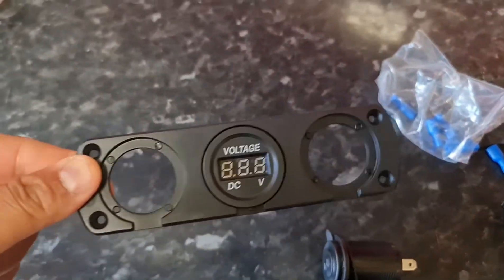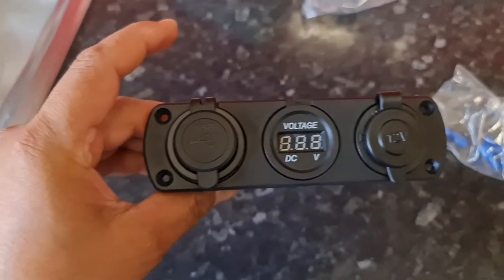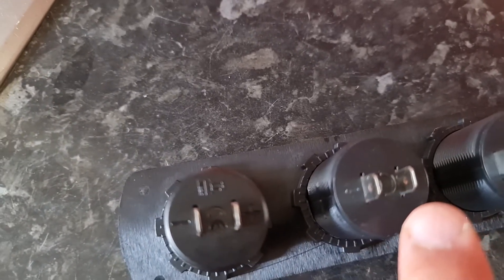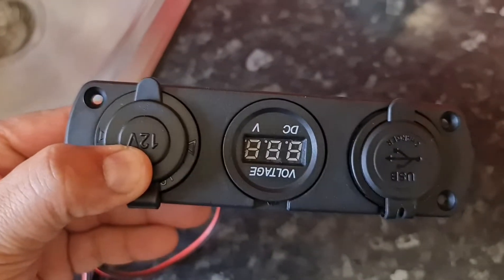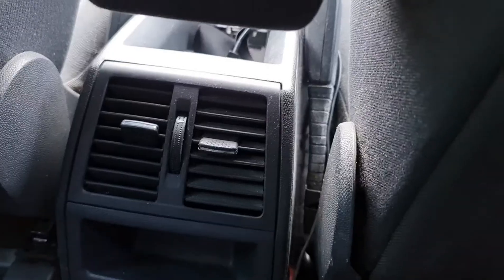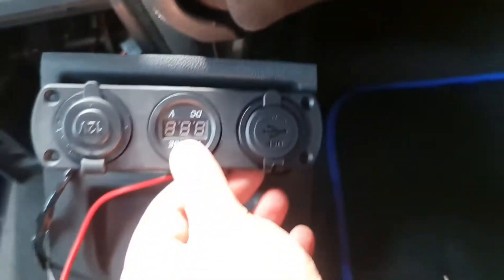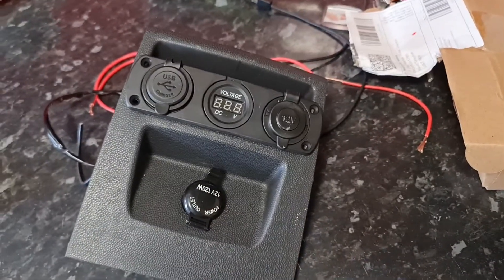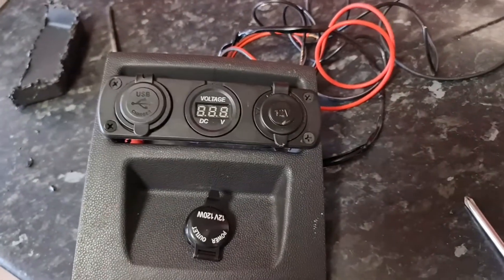Voltmeter And USB Connected In A Vauxhall Zafira B 2011 XP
How to wire up a universal USB and Voltmeter to a Zafira B